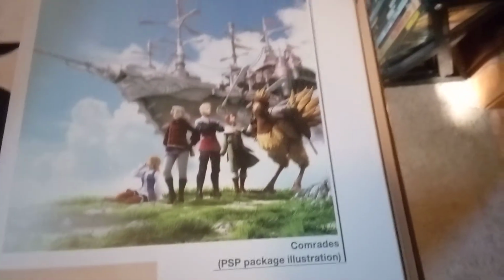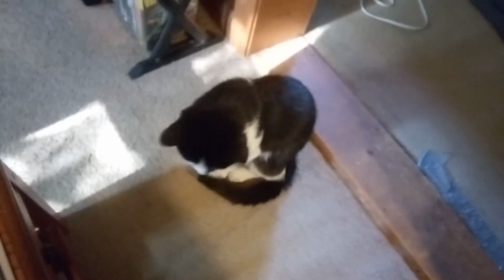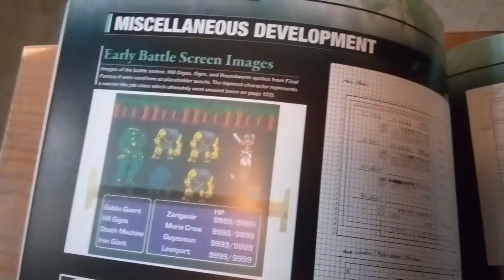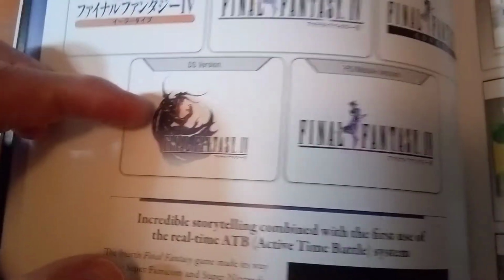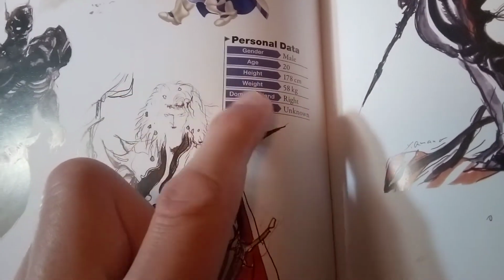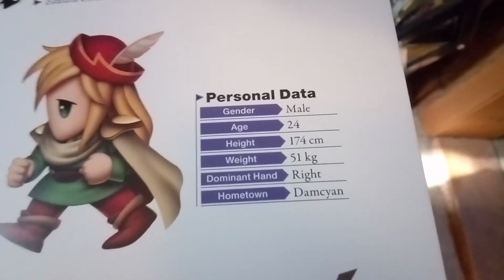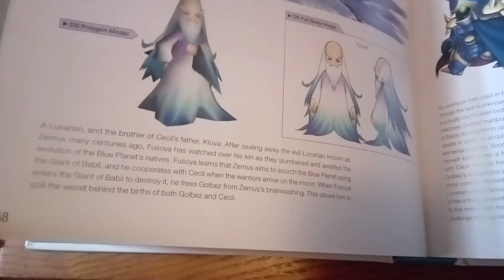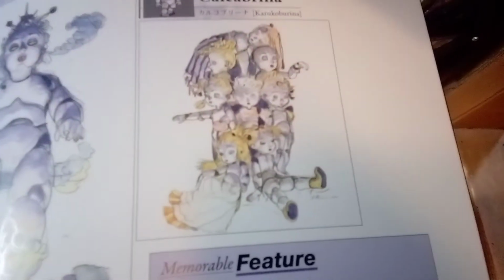Final Fantasy Ultimania Archive Volume 1 Review [Part 2]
The second part of this awesome Final Fantasy book review.  Highly recommend this to any Final Fantasy fans or RPG fans!